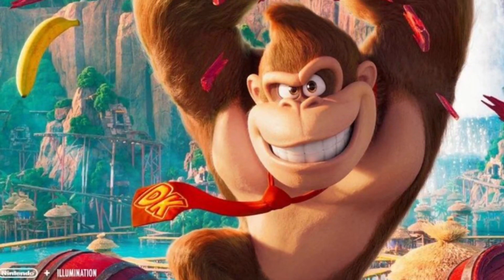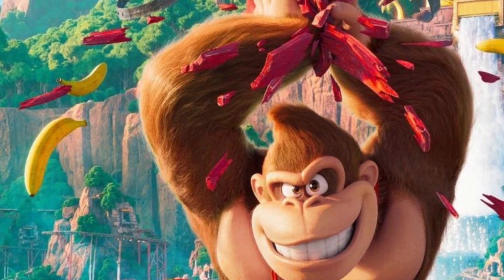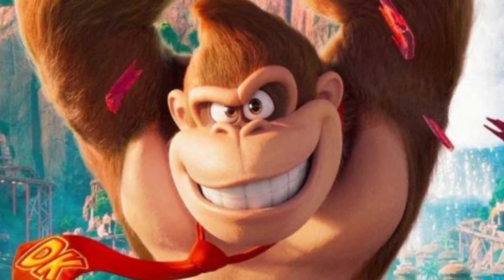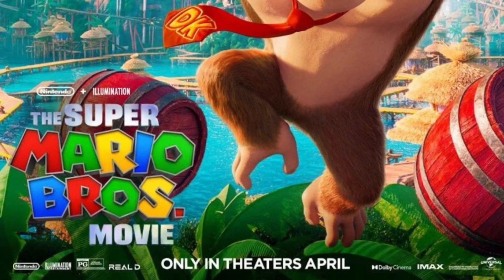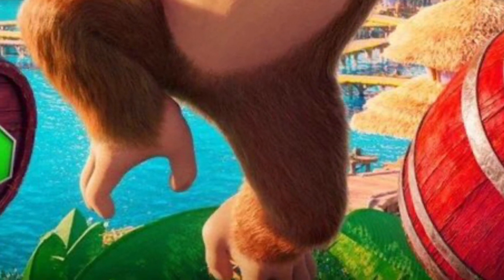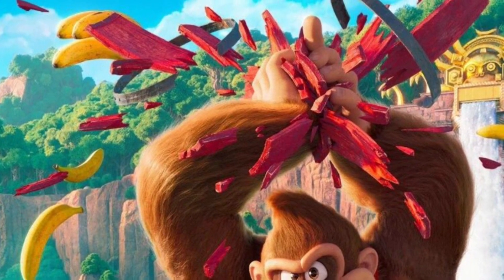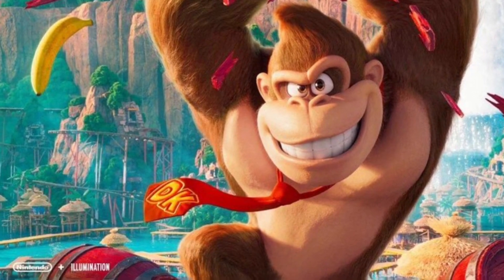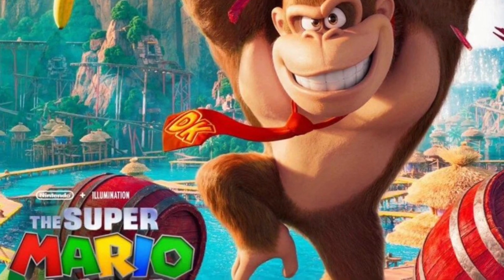Donkey Kong’s Super Mario Bros. Movie poster looks Incredible!